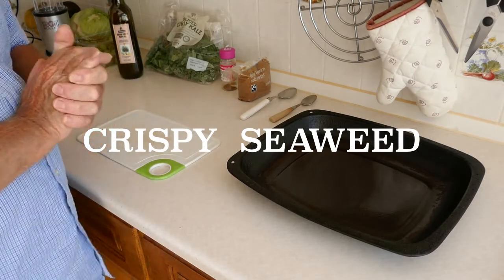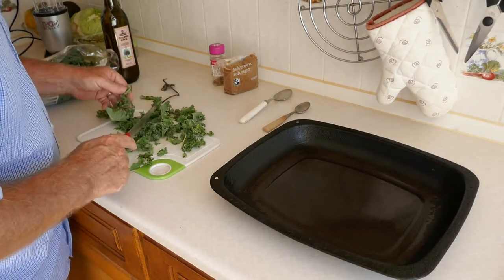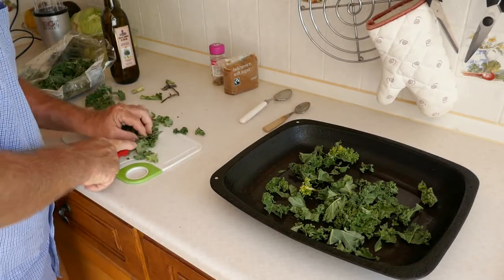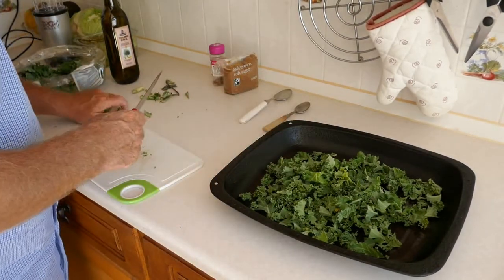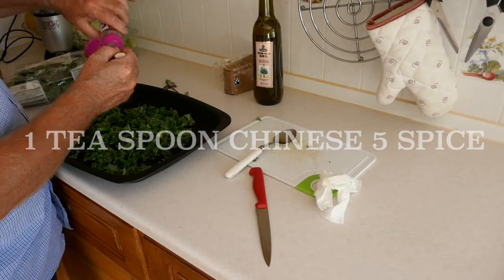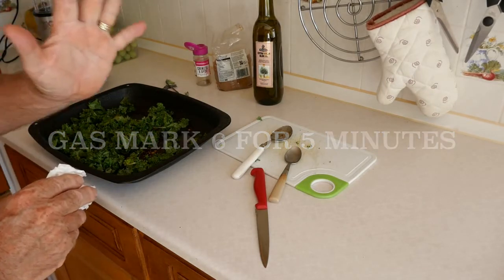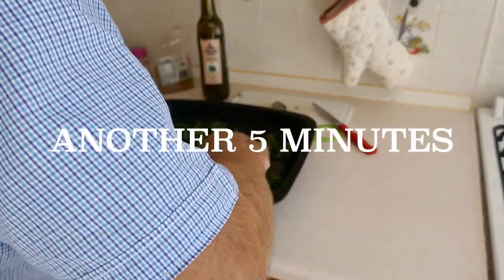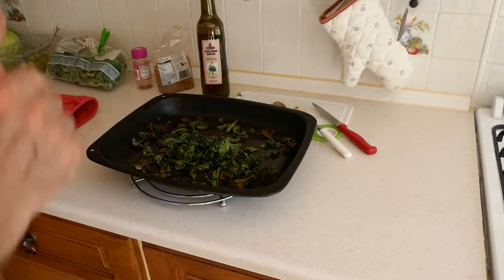How to make Crispy Seaweed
Easy way to make Crispy Seaweed, with Shredded Curly Kale, Chinese 5 Spice, Brown Sugar and Olive oil